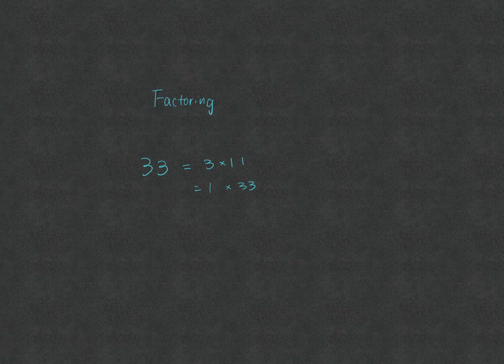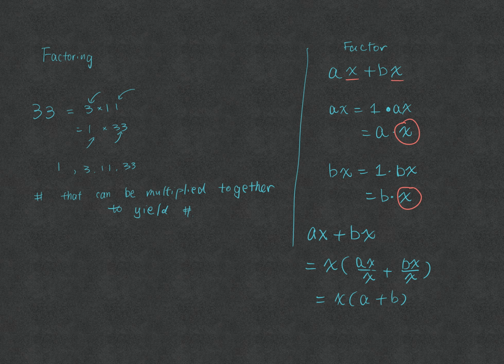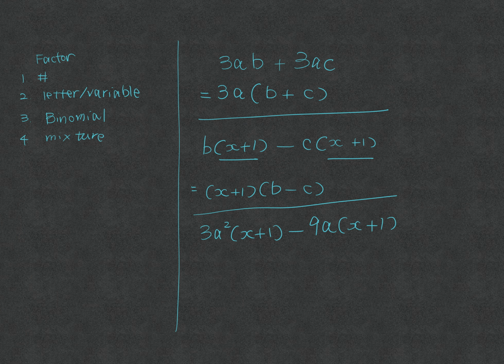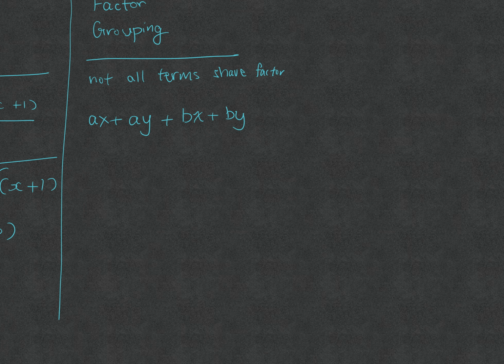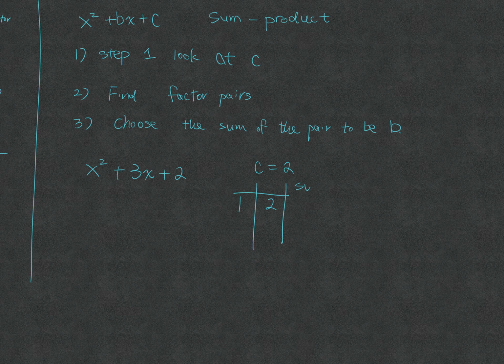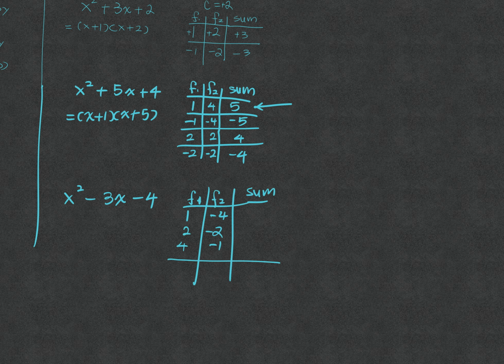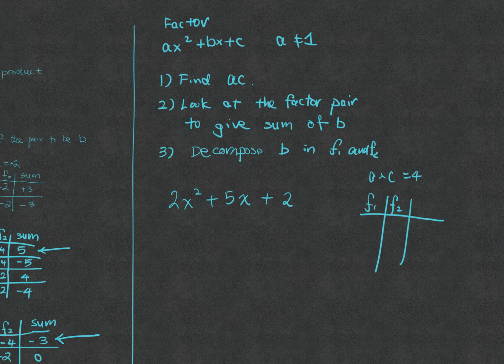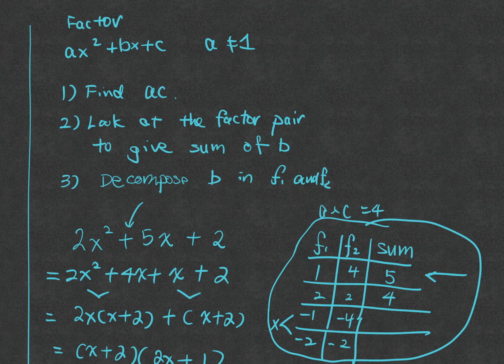MCR3U - Factoring Review